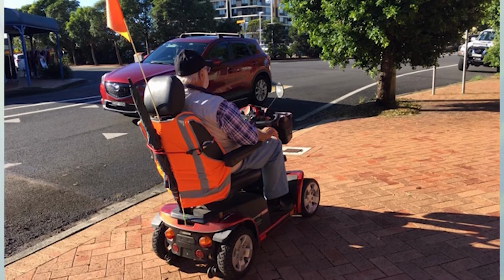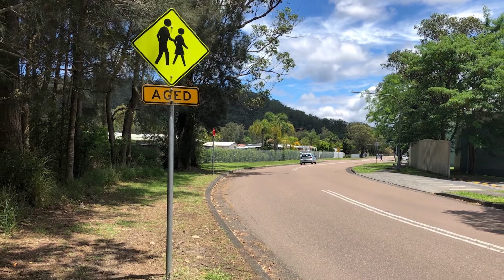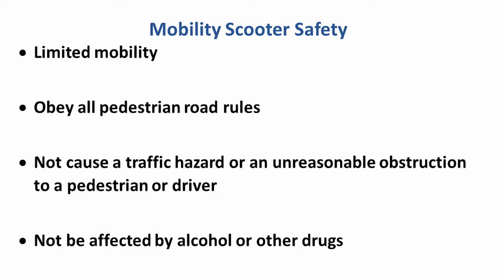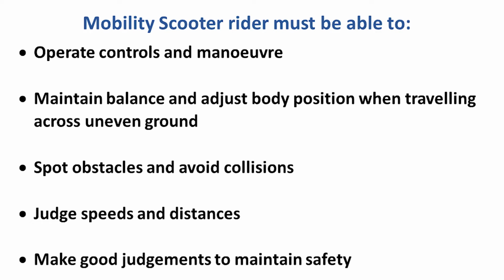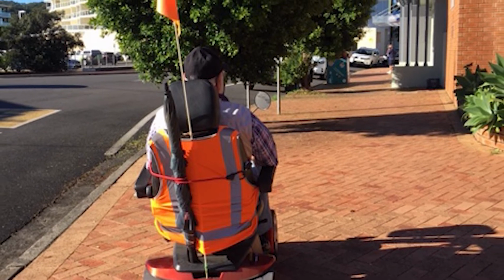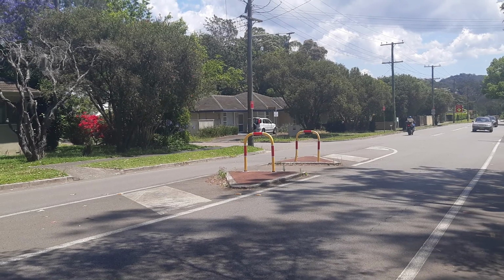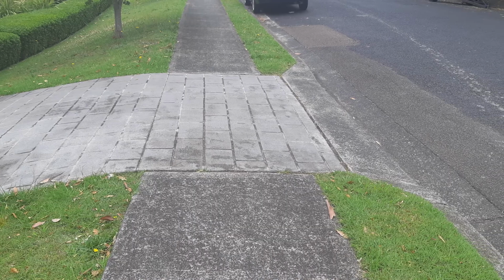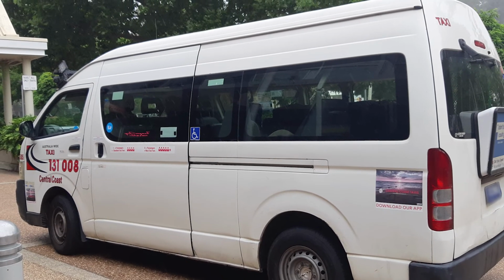Session 7 - Mobility scooter safety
Rules and guidelines for mobility scooter users and for those driving vehicles near them.